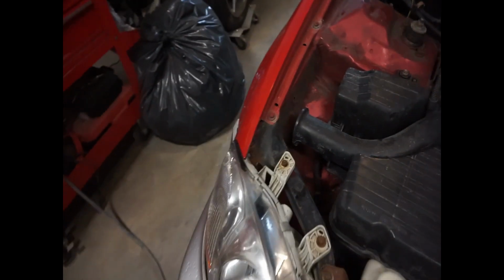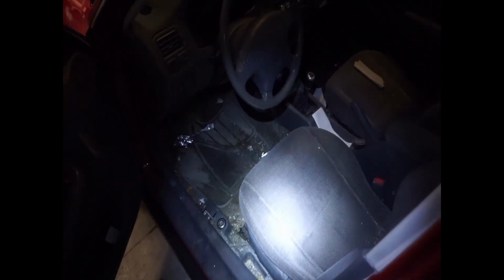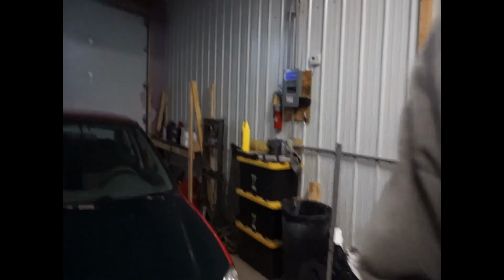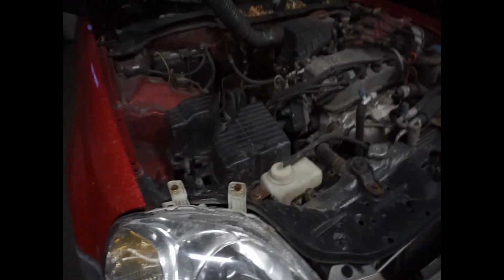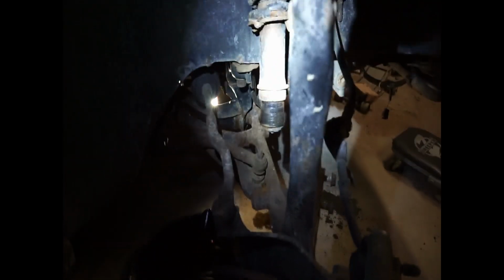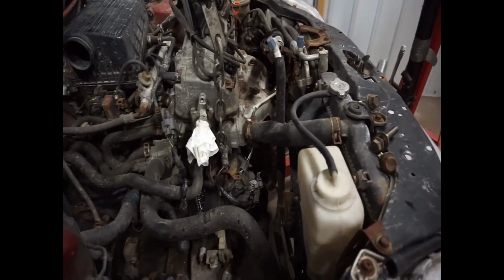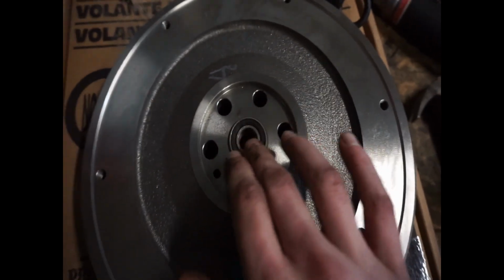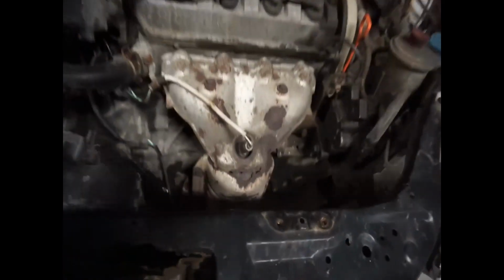Got A New Beater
Isaac gets yet another civic.